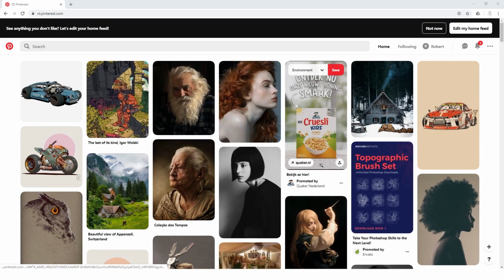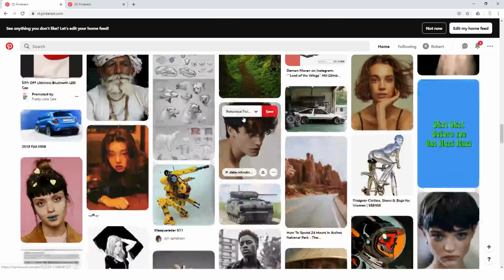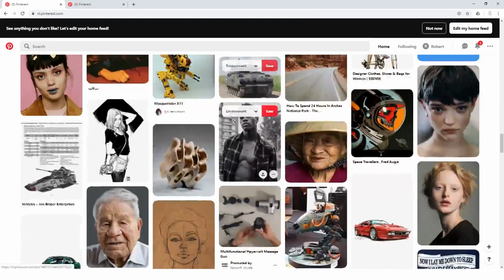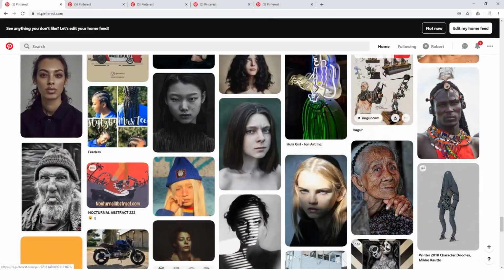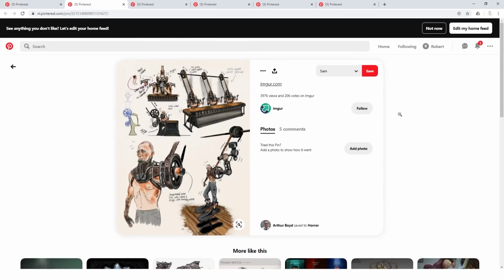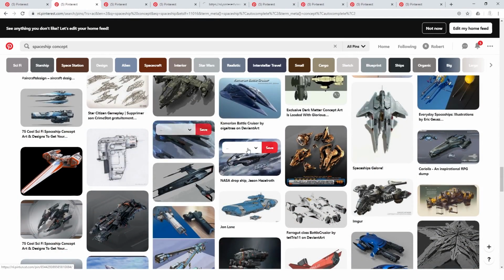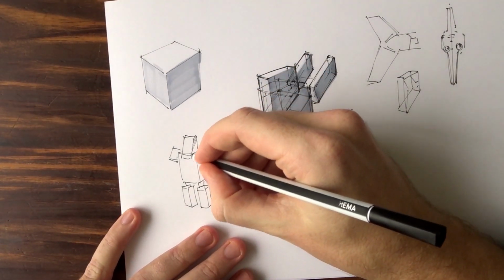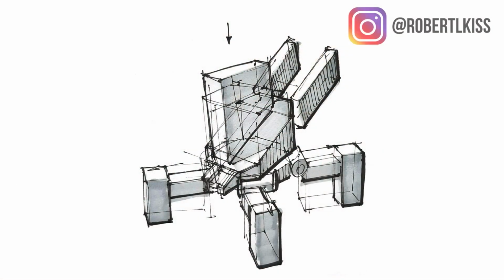Let's draw a robot or mech part 01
In this video, I go through the steps of reference gathering and creating the building block of a four-legged robot. Let's draw a robot together step by step.

audio